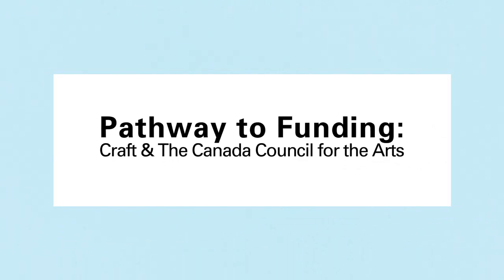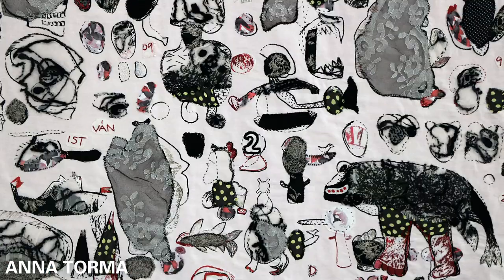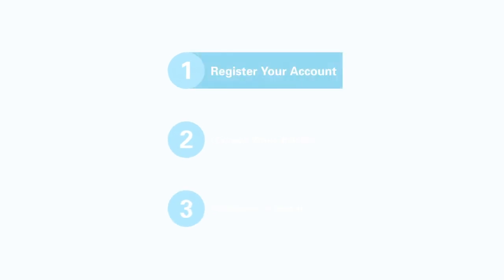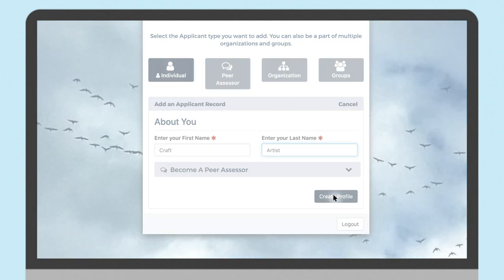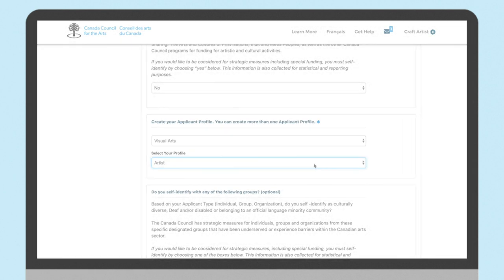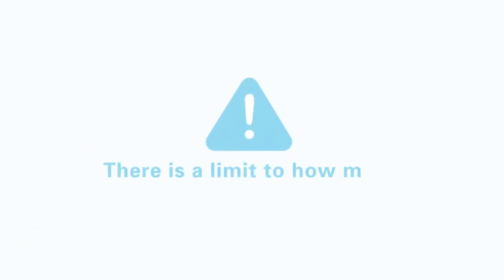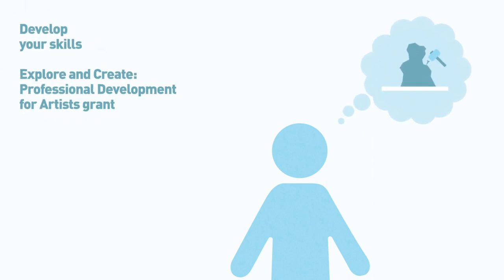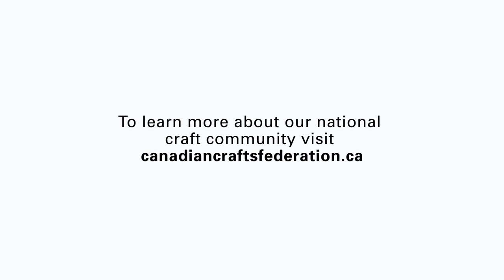Pathway to Funding: Craft & The Canada Council for the Arts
The Canada Council for the Arts grant programs provide funding to support new creative processes. Propose your next project for consideration today.

Learn more and see all the details at  canadacouncil.ca/funding/grants

To learn more about our national craft community visit canadiancraftsfederation.ca

Produced by the Canadian Crafts Federation, 2019. Animated by Noémie Malenfant.